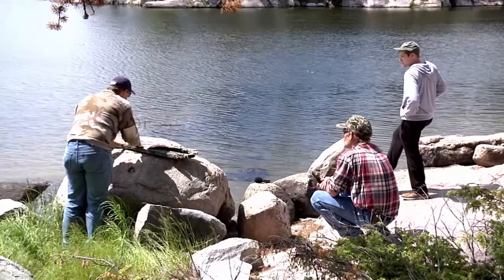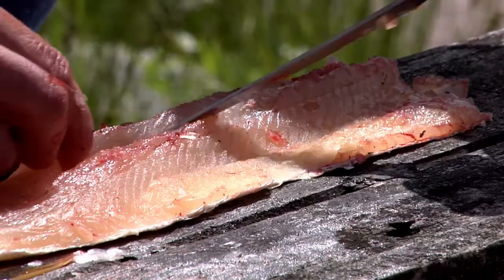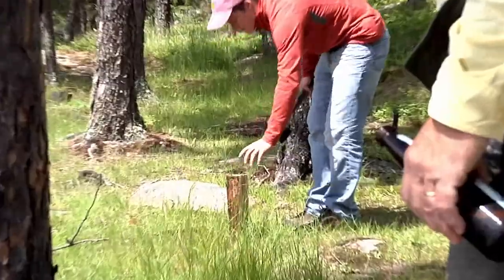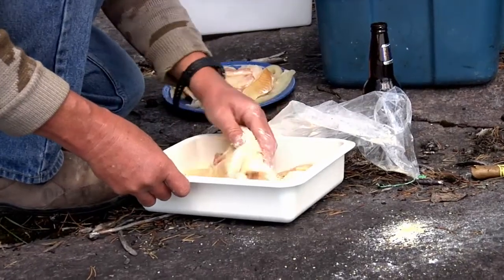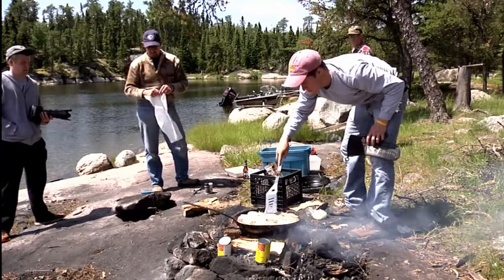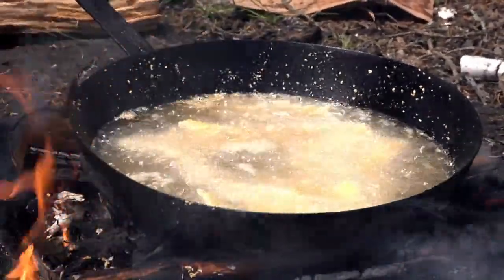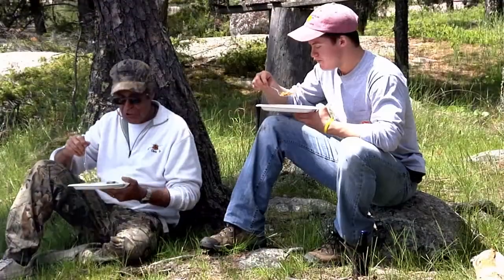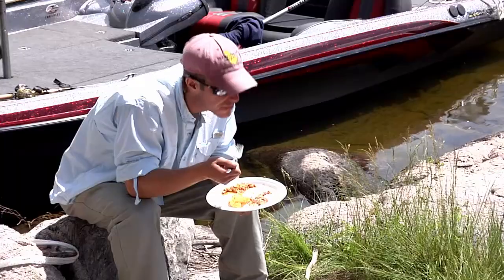Rough Rock Outpost Shorelunch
Rough Rock Outpost is Canada's premier fishing lodge, located on the Winnipeg River System, one of the top 10 destinations for Muskie and Walleye fishing in North America. From the moment you arrive by boat to this rugged unspoiled wilderness, you are surrounded by breathtaking scenery and amazing wildlife.

Rough Rock Lake boasts over 6000 acres of fishable water and over 50 miles of fishable shoreline with countless islands and many quiet secluded bays. And if that's not enough, Rough Rock Lake is also connected to Big Sand Lake, Little Sand Lake and Gunn Lake. But really, you do need to be back to the main lodge in time for dinner!